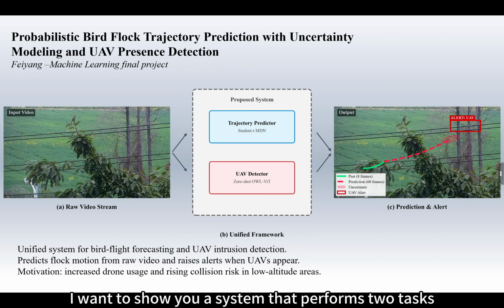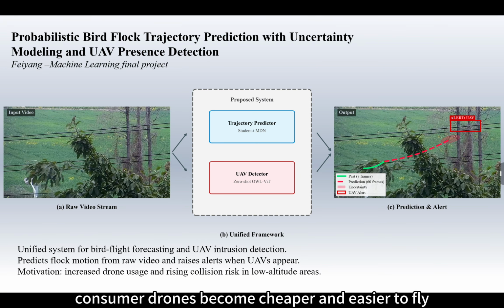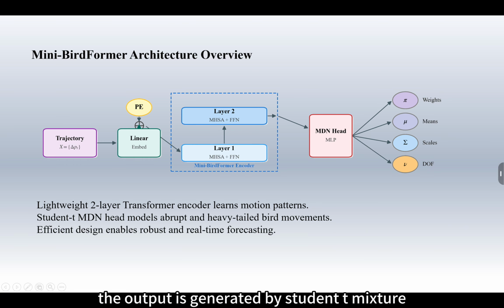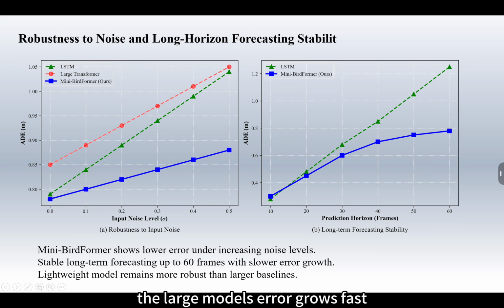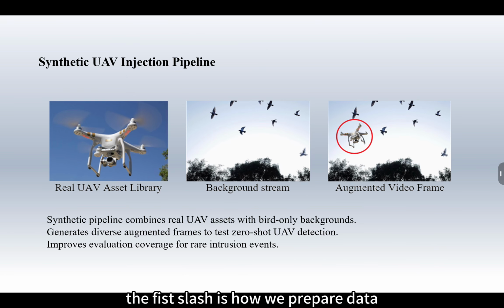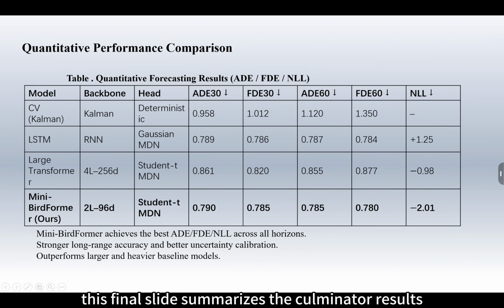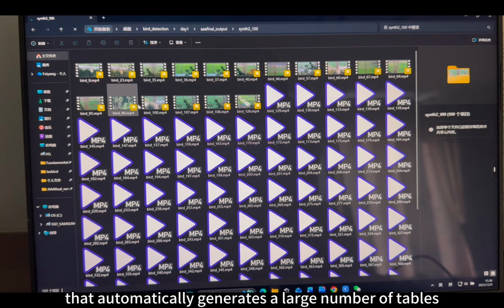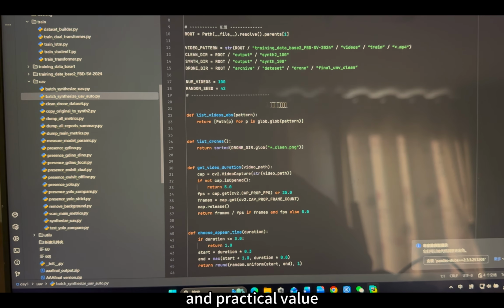Machine Learning final project (from Feiyang)Northwestern University ECE